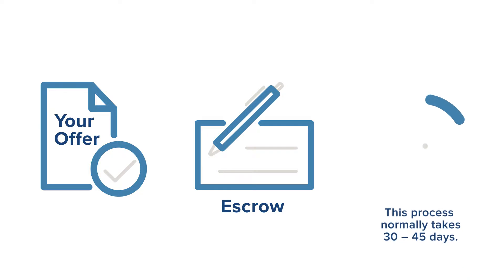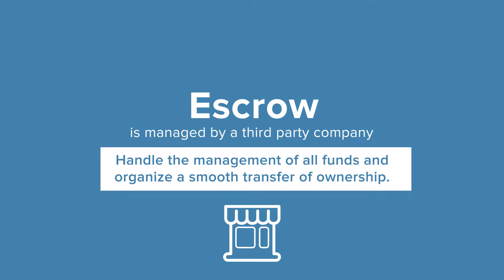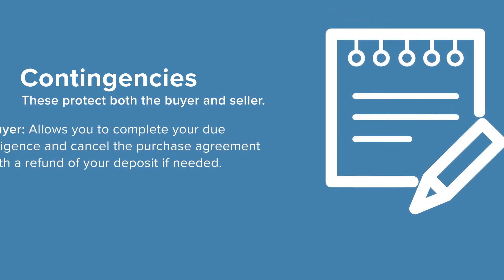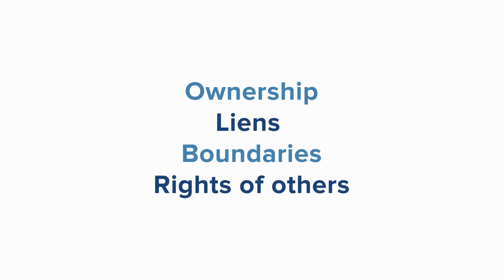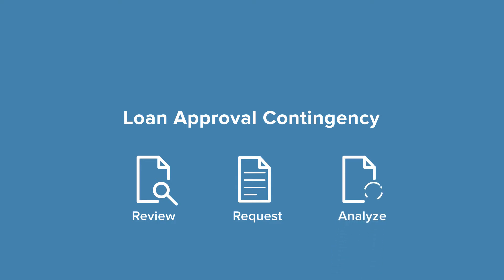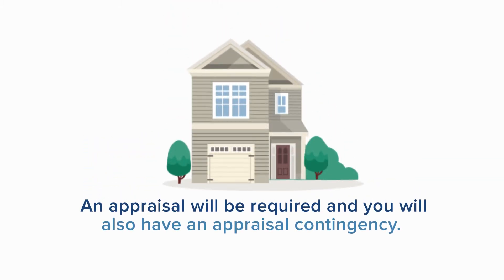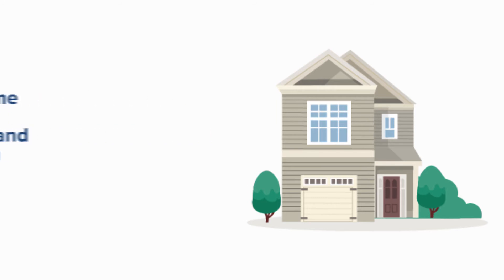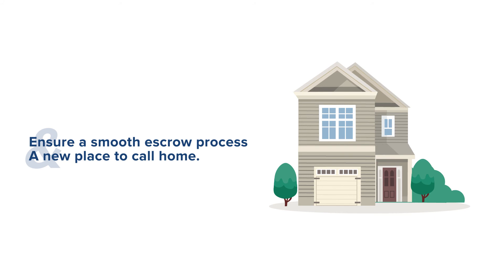Home Purchase Inspections and Escrow Process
Shanne Sleder
Equal Housing Lender
NMLS #239958|DRE #01346265